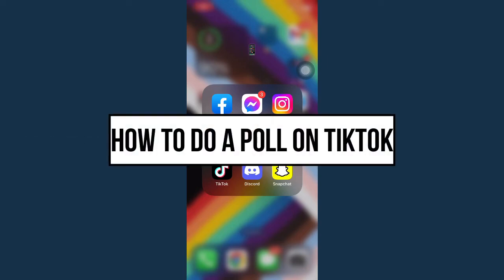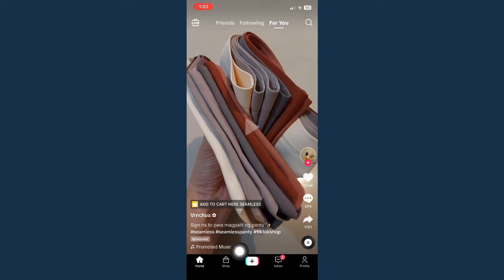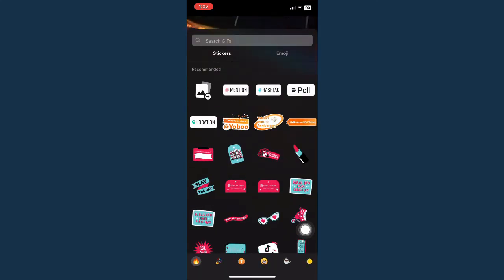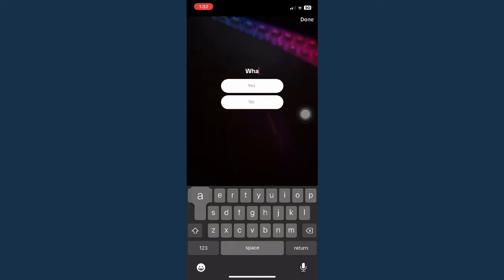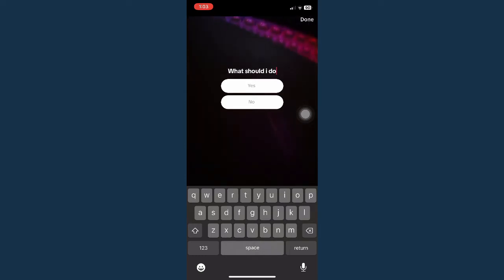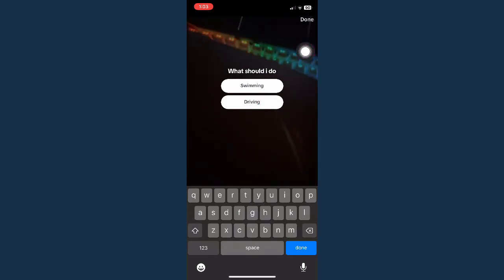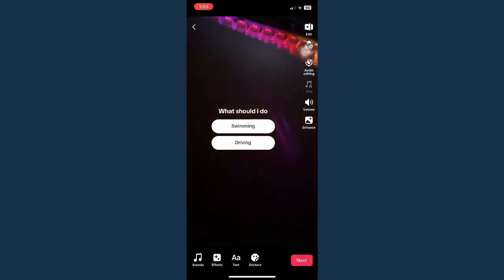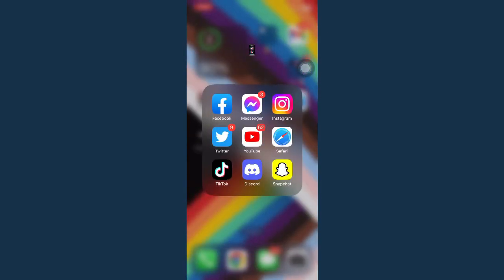How To Do a Poll on TikTok (2023)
Learn‎‎‏‏‎ ‎How To Do a Poll on TikTok

In this video I will show you‏‏‎ ‎how to do a poll on tiktok